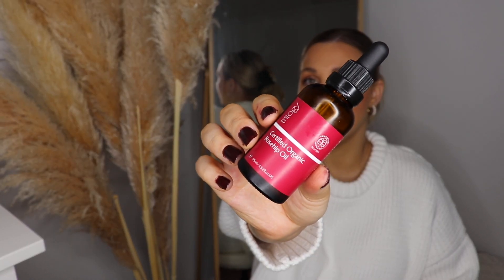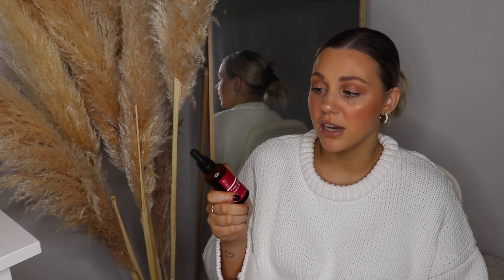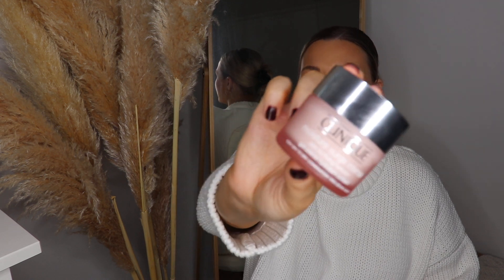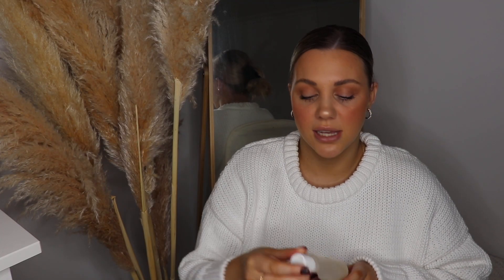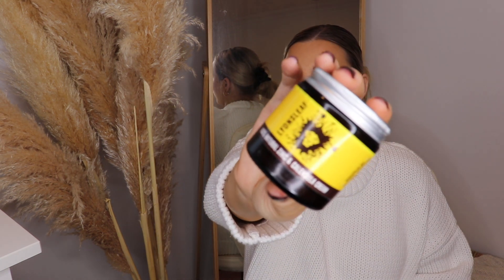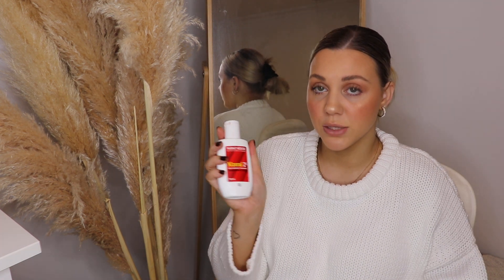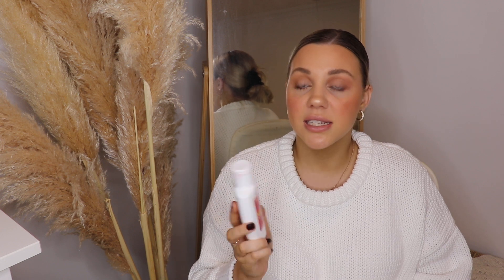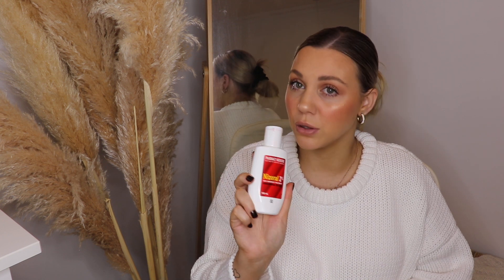PERIORAL DERMATITIS UPDATE & DEALING WITH ROSACEA